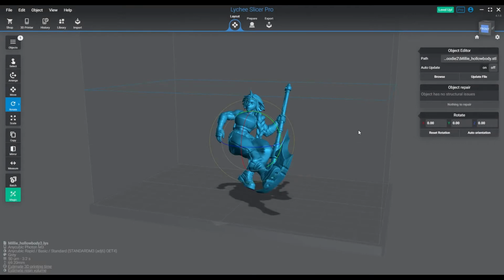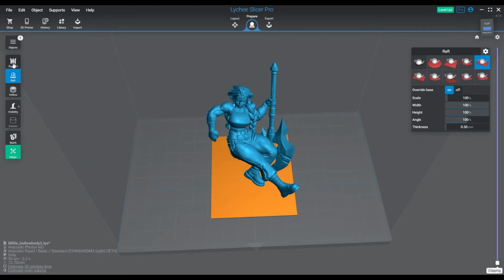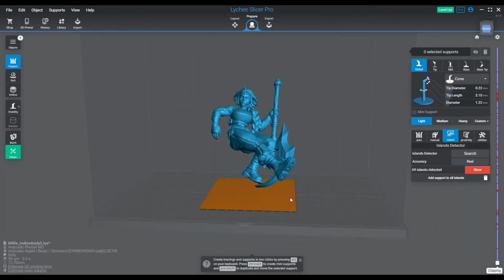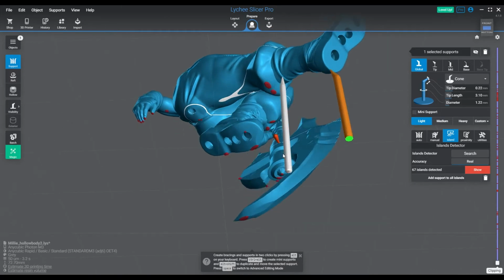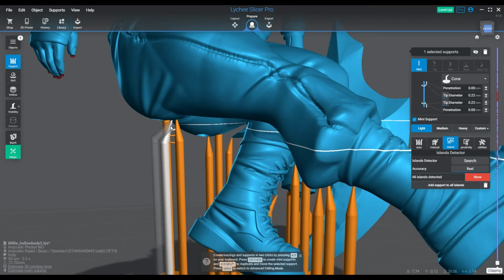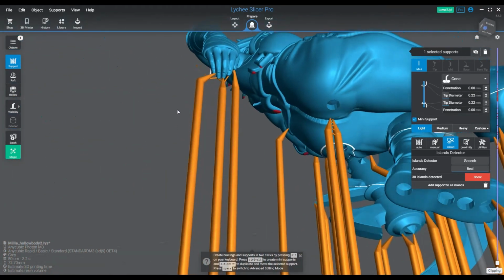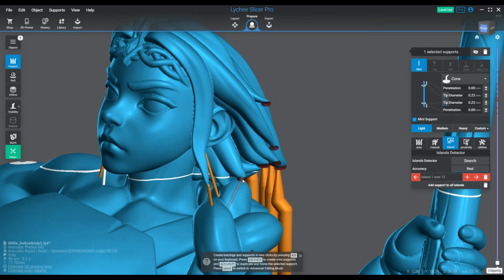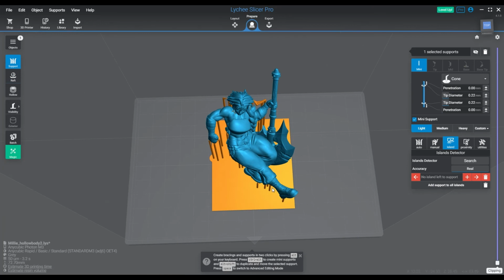Lychee Slicer Island Support Tutorial - Millie the Barbarian from Twin Goddess Minis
We are back with Millie the Barbarian from Twin Goddess Miniatures, this video shows how we support islands in Lychee Slicer pro.

Hope you guys enjoyed the video, and if you want a copy of Millie for yourself, go check these folks out online!

Sculpts: Twin Goddess Miniatures
Support them!!

Want some minis to paint?
3D Prints for all!